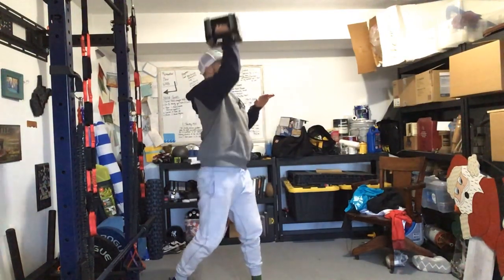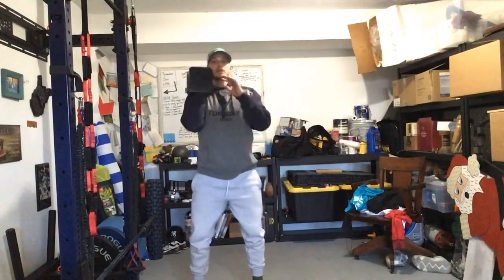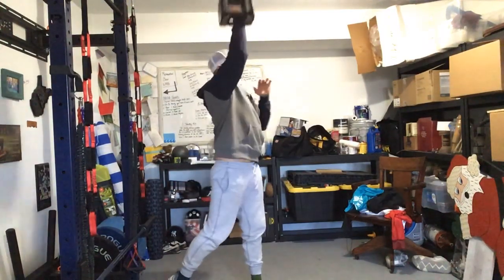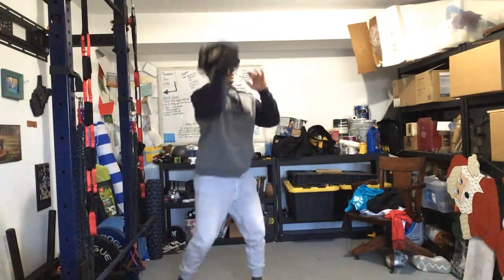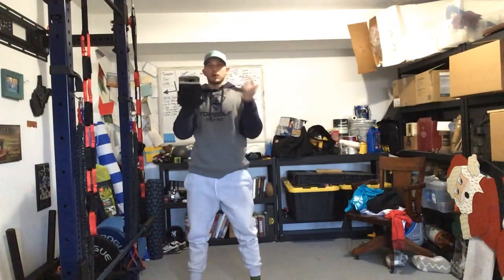Squat + rotational press